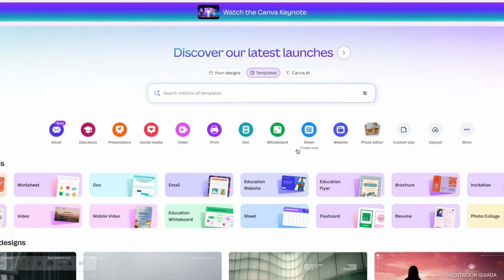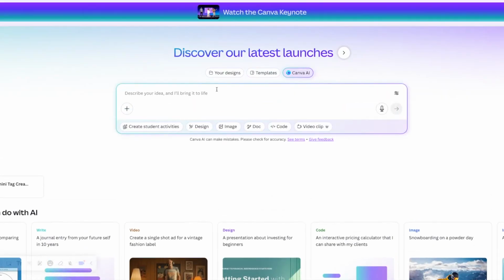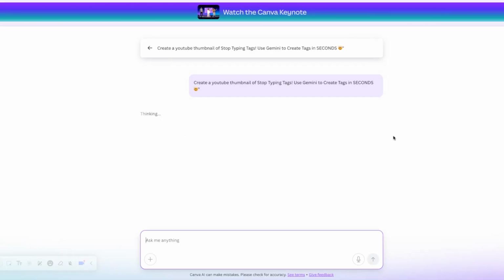E920: Prompting Canvas AI to quickly design thumbnails for YOUR YouTube videos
E920: Prompting Canvas AI to quickly design thumbnails for YouTube videos